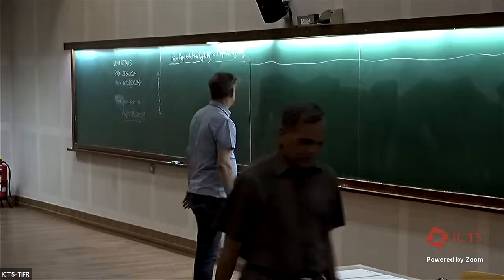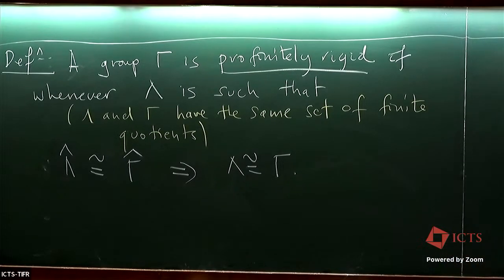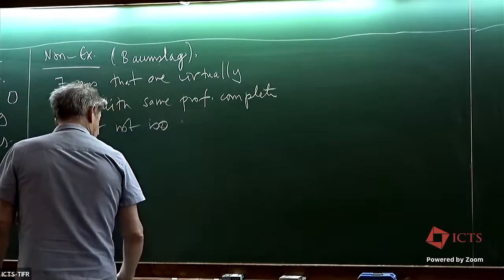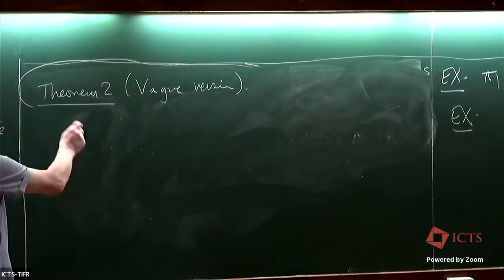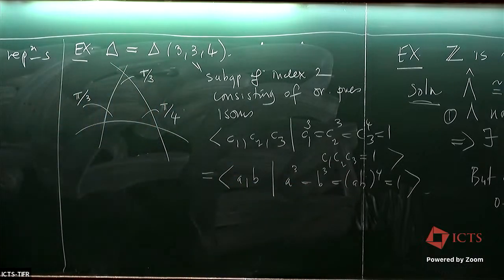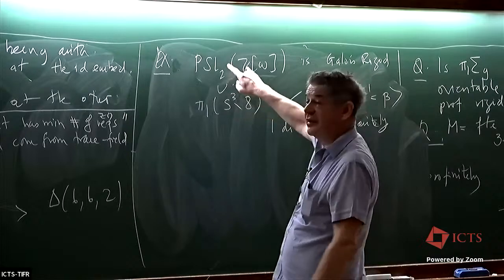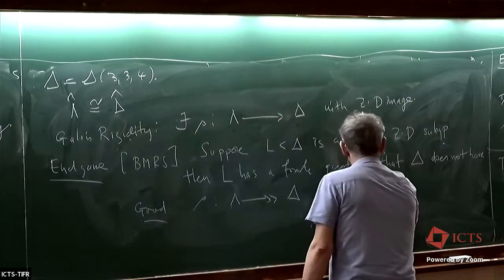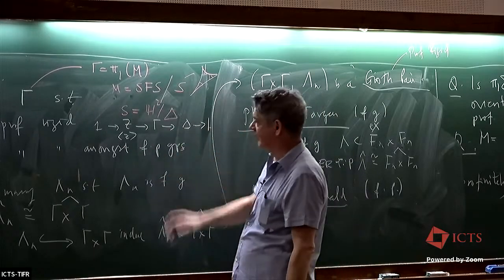From Representation Rigidity to Profinite Rigidity by Alan Reid